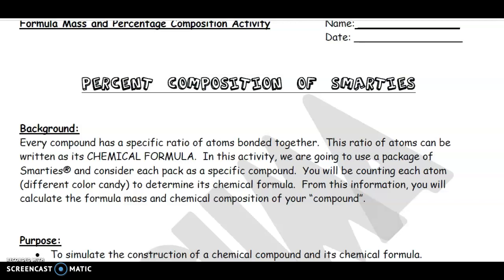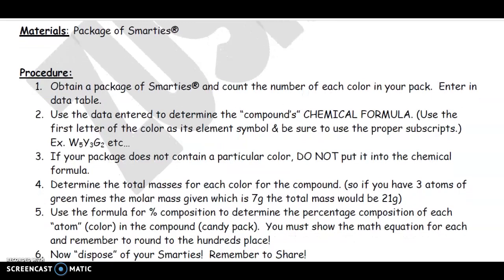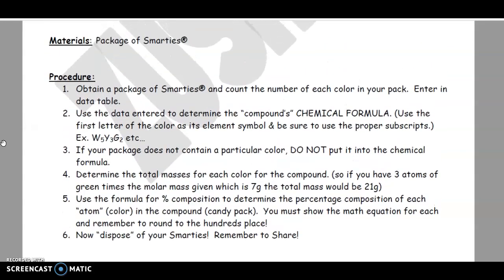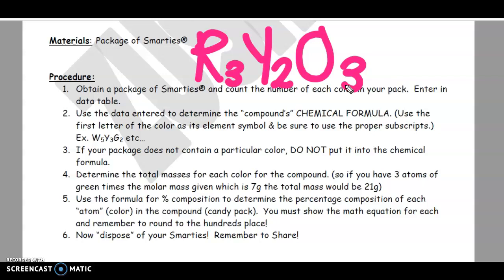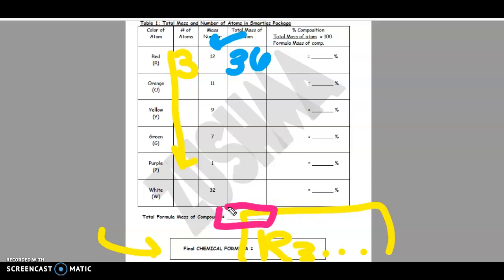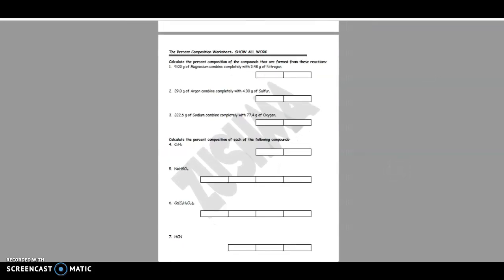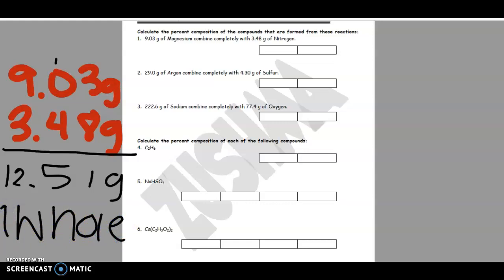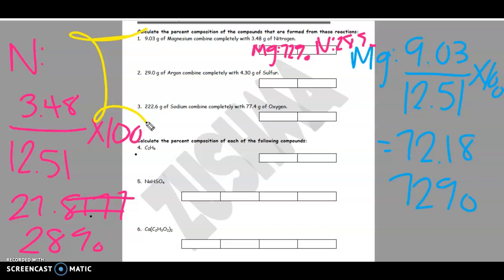Smarties Percent Composition Activity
This video contains the detailed instructions as to how my Chemistry class will complete the Smarties Percent Composition Activity.